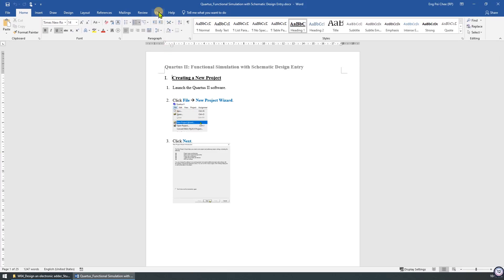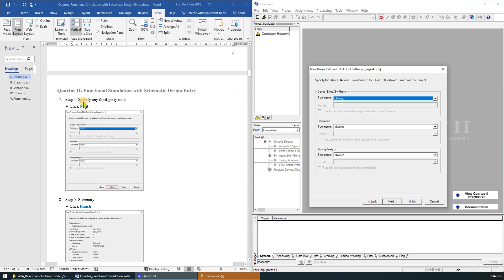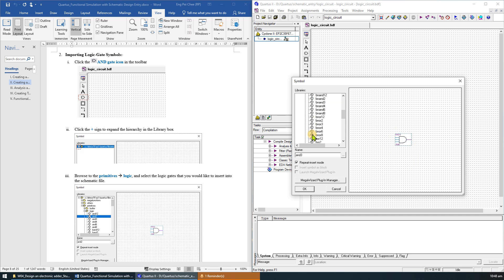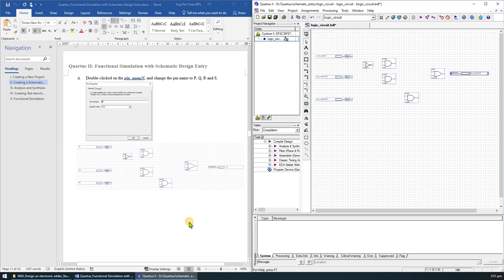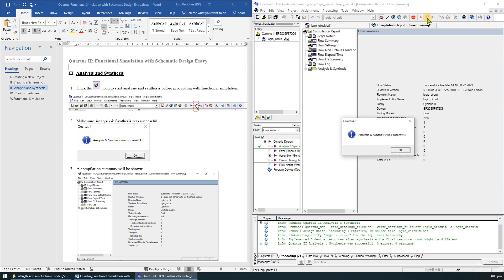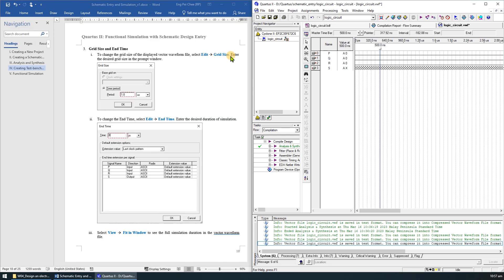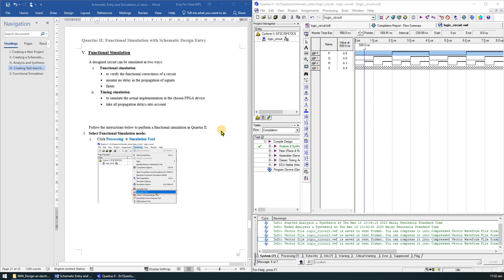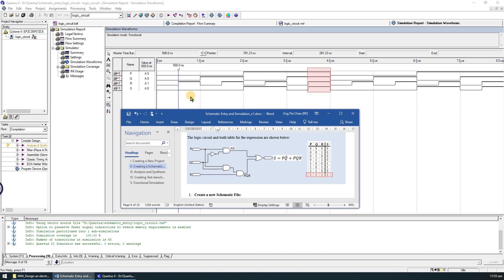Quartus II - Functional Simulation with Schematic Design Entry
Instructional video on how to use Quartus II to perform a functional simulation with Schematic Design entry

0:00 Getting Started
1:05 I. Creating a new project
3:40 II. Creating a Schematic File
          4:05 1. Create a new Schematic File:
          4:58 2. Importing Logic-Gate Symbols:
          7:11 3. Importing Input/Output pin Symbols:
          9:10 4. Connecting Nodes with Wires:

10:50 III. Analysis and Synthesis

11:27 IV. Creating Test-bench Waveform
          11:35 1. Create a new Vector Waveform File:
          12:30 2. Include the input and output nodes of the circuit to be simulated:
          13:58 3. Grid Size and End Time
          14:51 4. Setting the test values:

16:30 V. Functional Simulation
          17:04 1. Select Functional Simulation mode:
          17:43 2. Generate the netlist:
          18:08 3. Start the simulation:

18:44 Waveform explanation